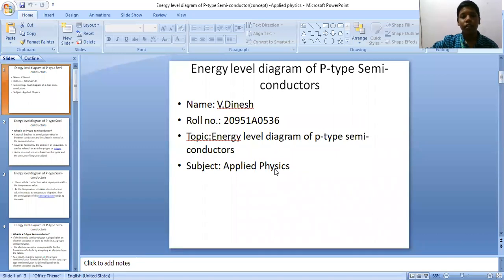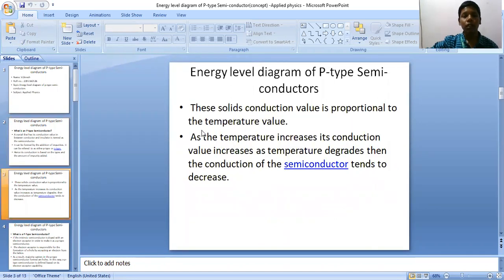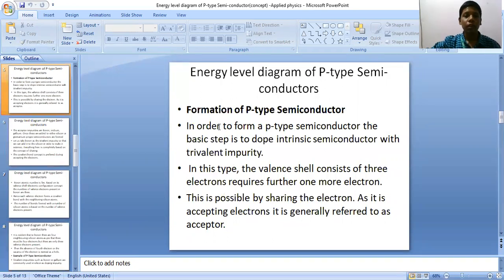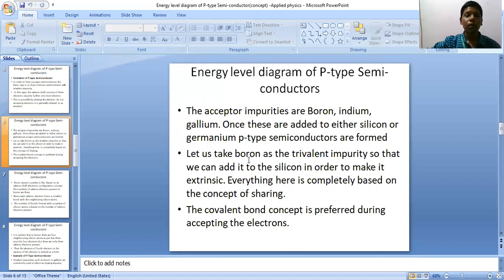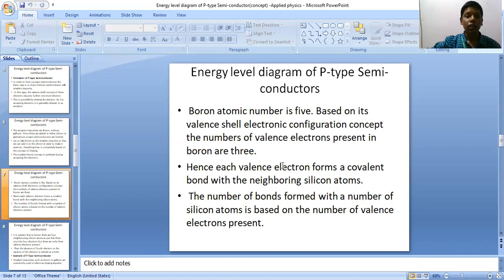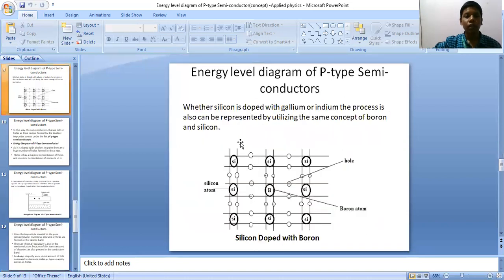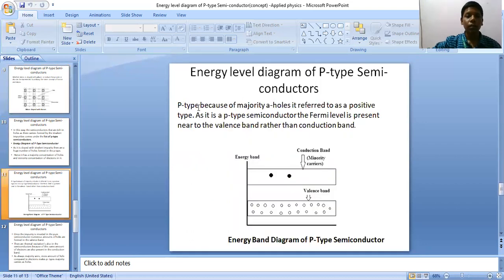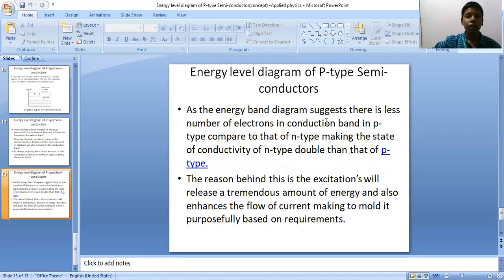Applied Physics - Energy level diagram of P-type semiconductor (Concept video)